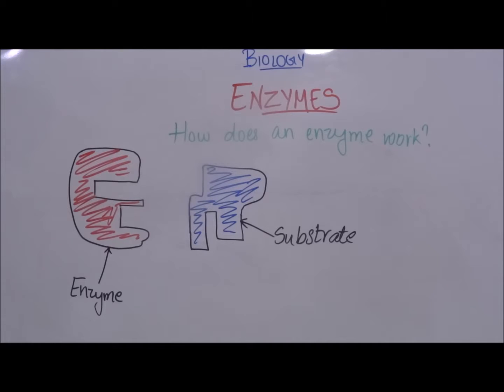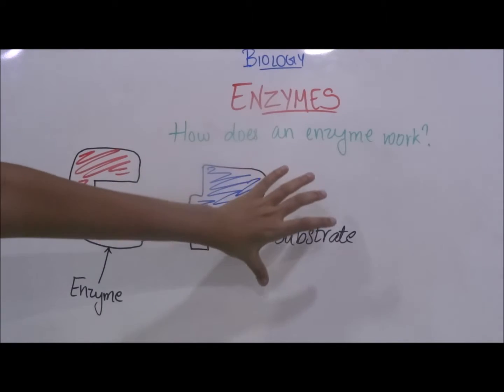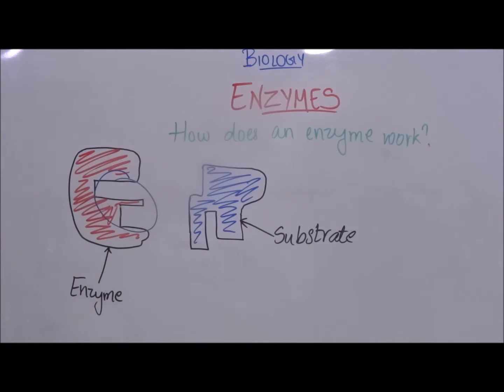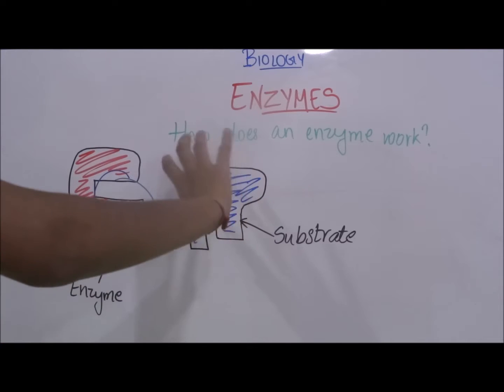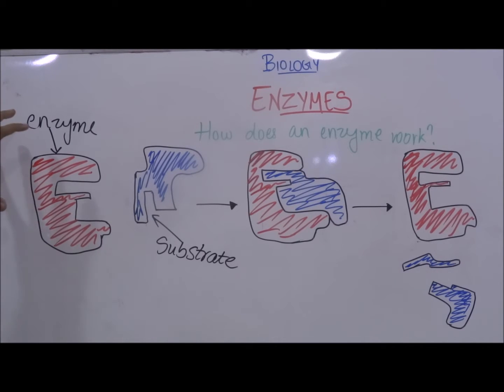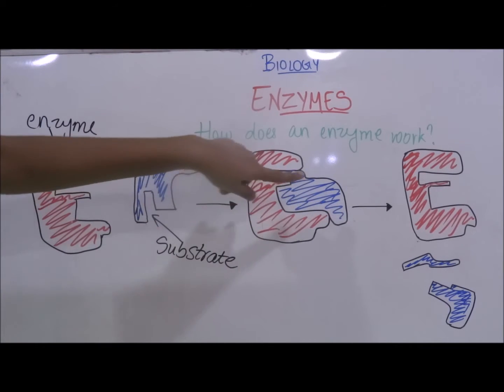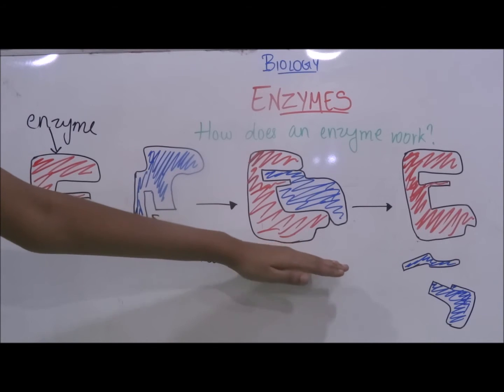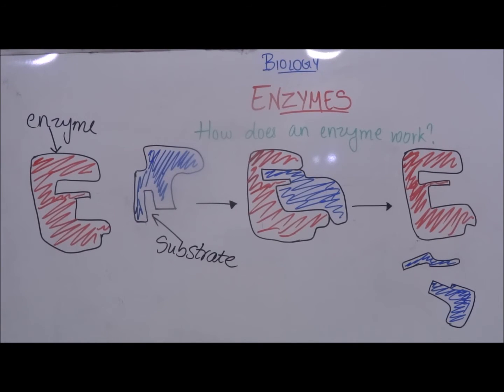How does an enzyme work-Explained!| school-o-sophy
Didn't understand how an enzyme works? If you have any doubts please put it in the comments down below.
School-O-Sophy
Schoolosophy